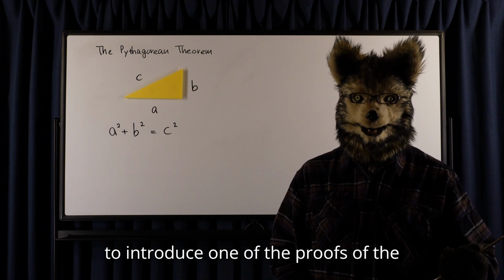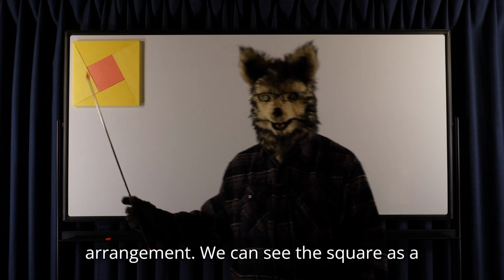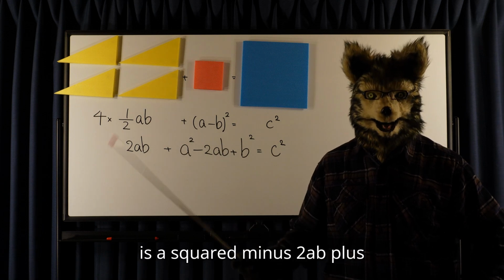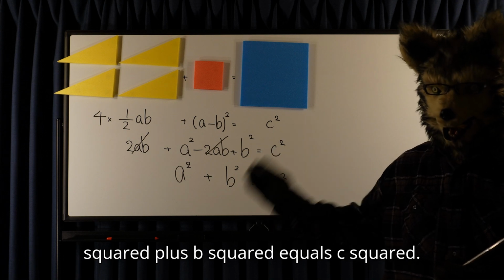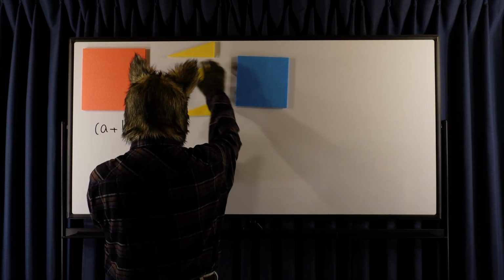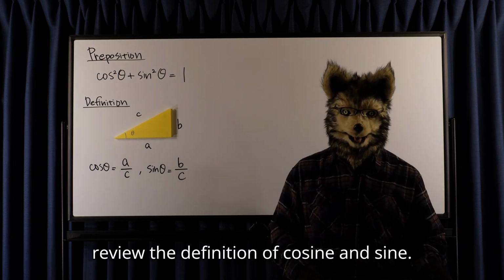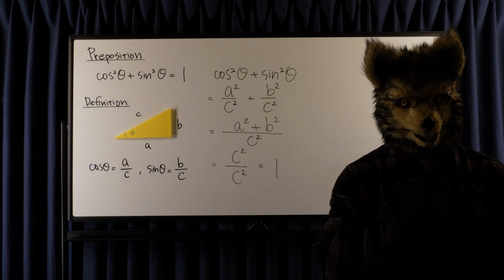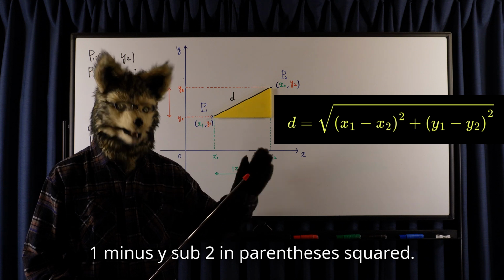A Proof of the Pythagorean Theorem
A proof of the Pythagorean theorem and its 2 applications are explained.